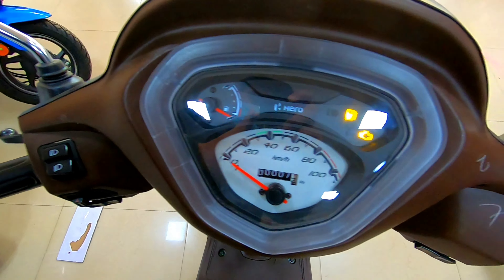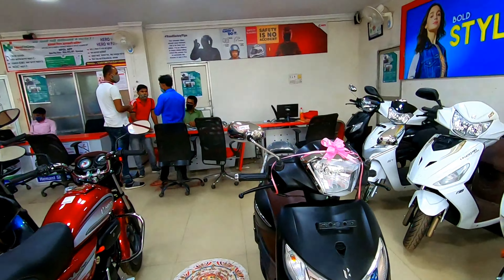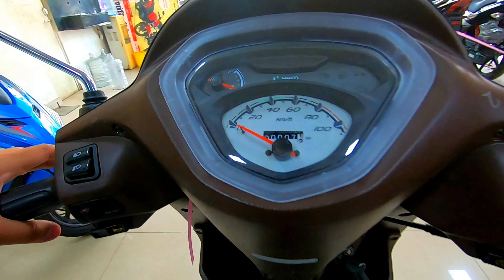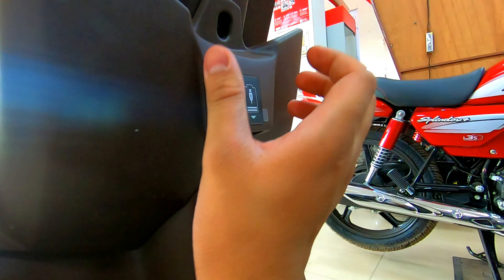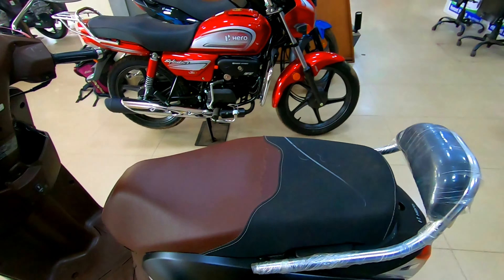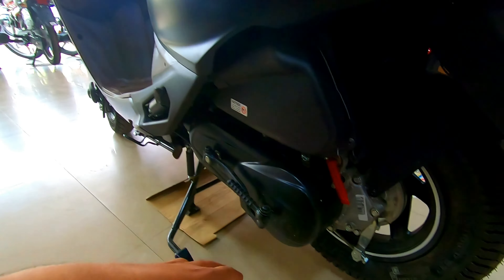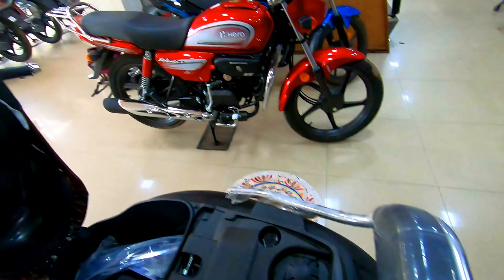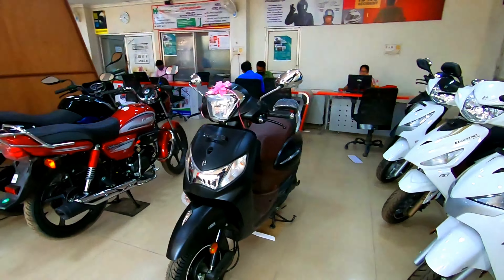New 2021 BS6 Hero Pleasure Plus Platinum Edition!!! Matte Black Finish | Review | Details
HERO GIRIDIH
SHANTI AUTOMOBILES
WHITTY BAZAR
NEW TOWN THANA
GIRIDIH JHARKHAND

PREMIUM SALES EXECUTIVE
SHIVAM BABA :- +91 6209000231